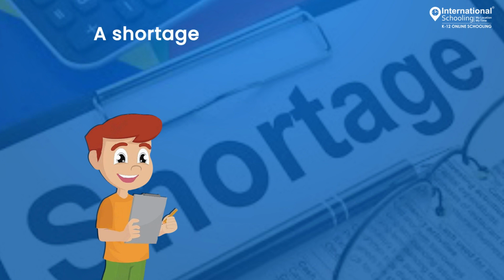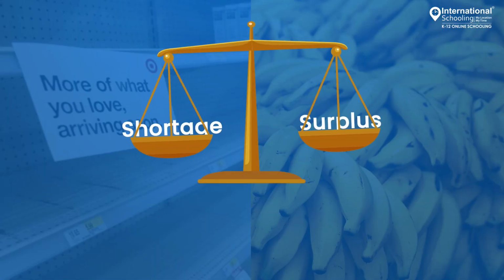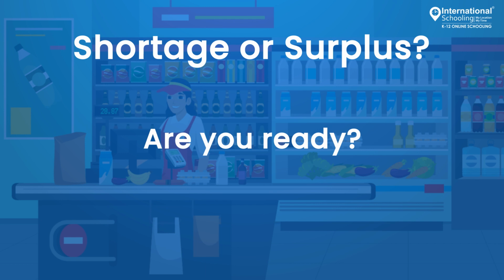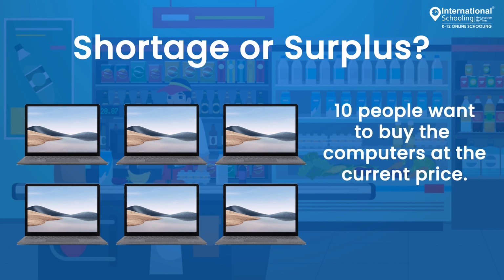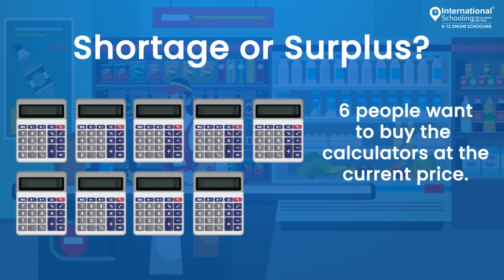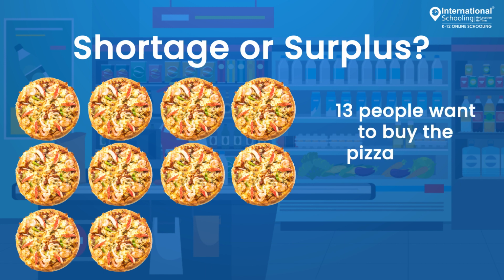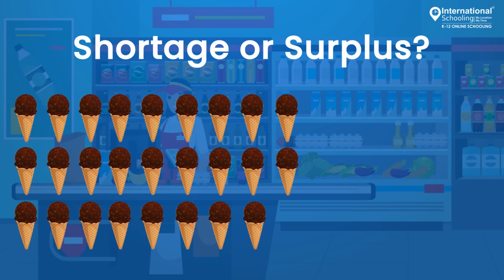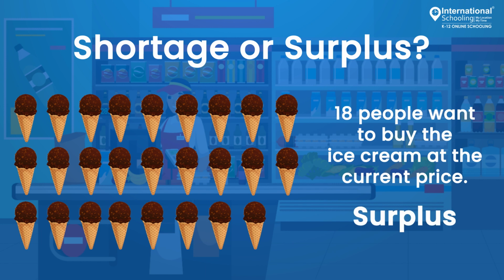Understanding Shortage & Surplus with International Schooling!